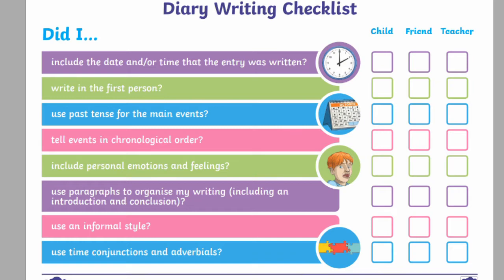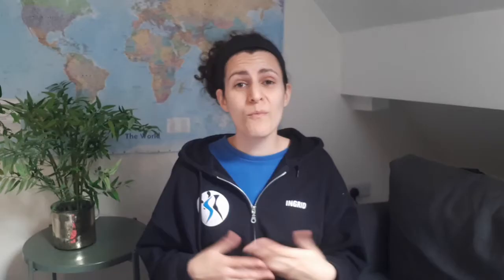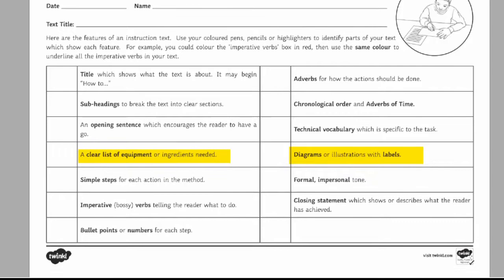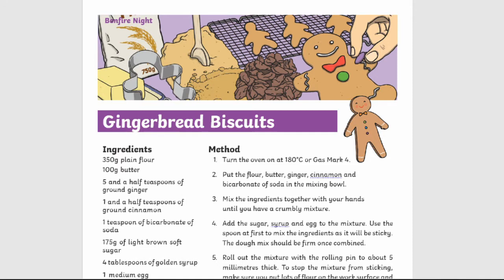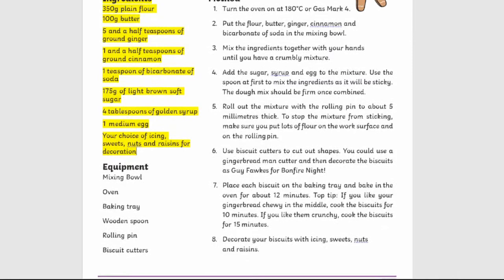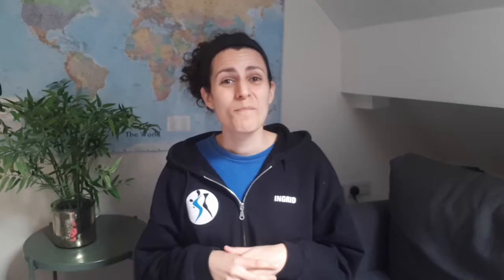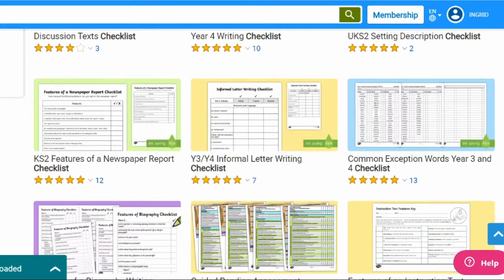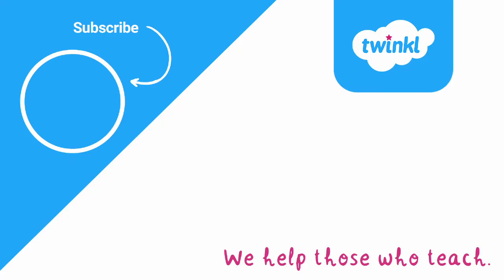Benefits of Using Checklists in the Classroom: Ideas for Teachers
We hope you enjoyed learning about the benefits of using checklists and got some good ideas for how to use them in the classroom.

Checklists list the steps or features students need to include to successfully complete a task. This is useful for a number of reasons:
1. Checklists set students up for success by reminding them exactly what they need to do.
2. They make the task criteria accessible and easy to follow.
3. Checklists help students develop positive writing habits.
4. Checklists make it easier to identify areas that need improvement, as these will be the ones students miss off their checklist.

Teachers can also use checklists when assessing students' work, as this is a quick way to let students know which steps they may be missing and the areas they need to work on. They lend themselves really well to peer marking - tips and suggestions for this are in the video!

It's run by the Twinkl Parents team and we also have channels for KS1 and EYFS, so be sure to check those out as well.